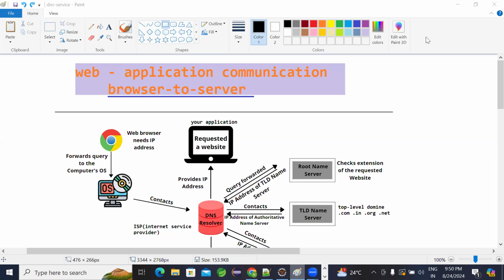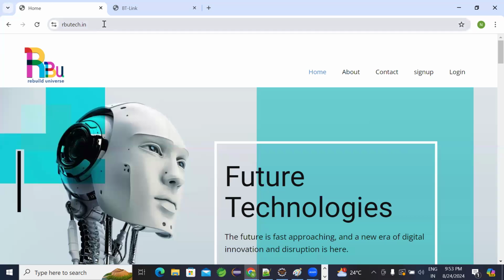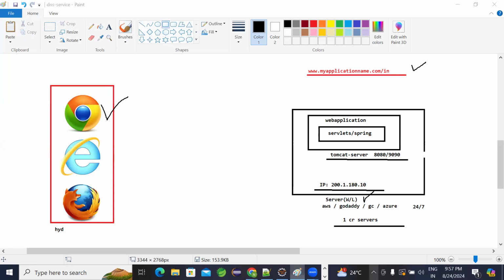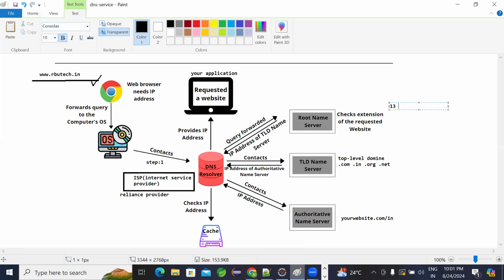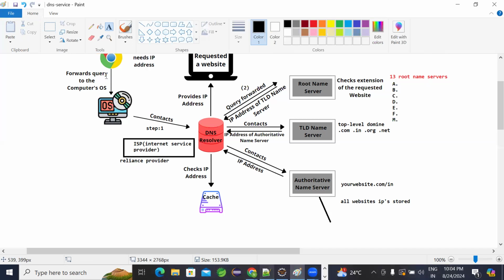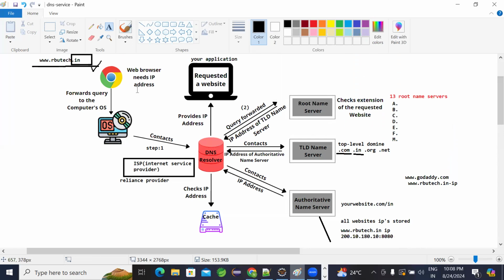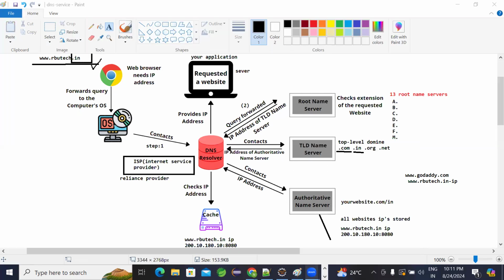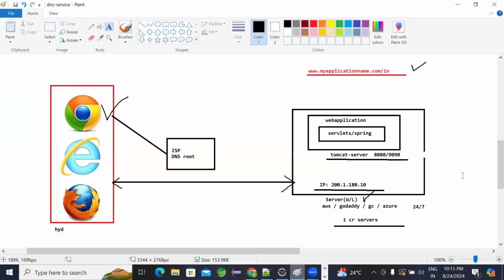Advanced Java | how to connect with server